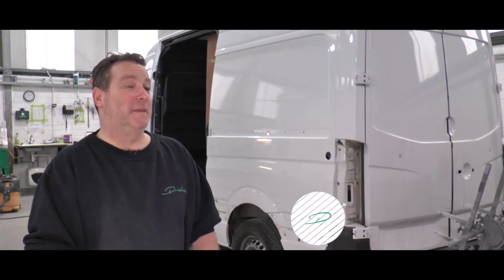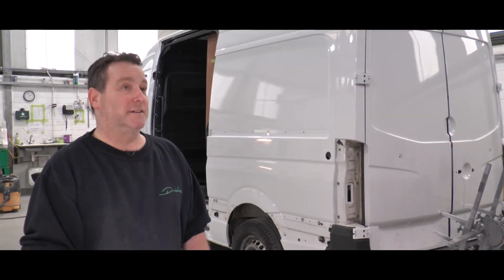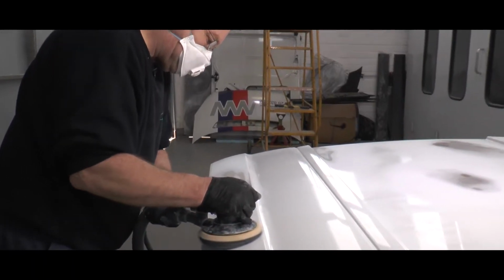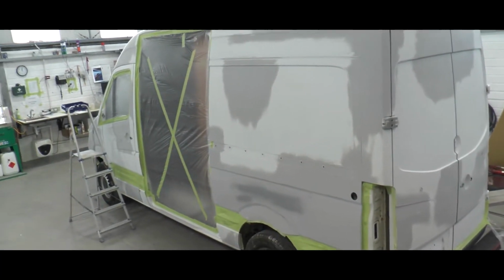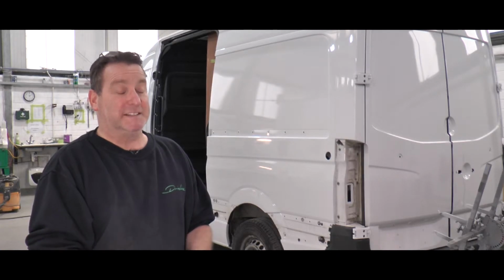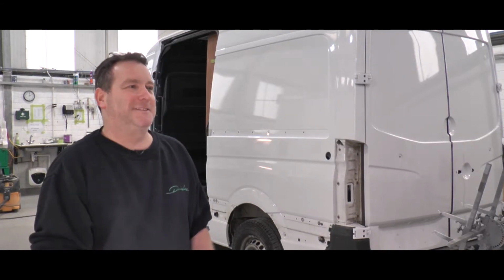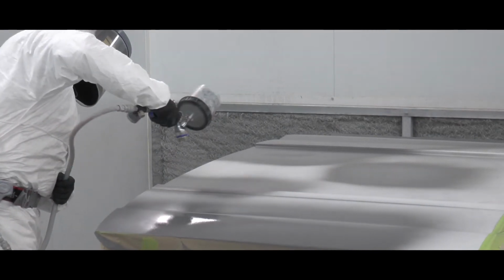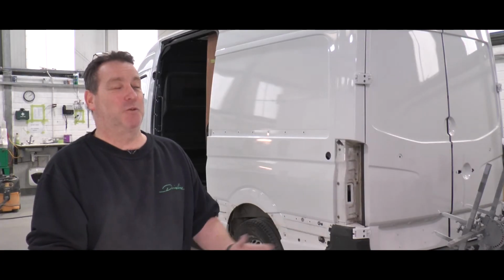The Driveline Bodyshop | Driveline GB Ltd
We're committed to keeping your vehicles on the road & to minimise disruption to your fleet for routine maintenance.